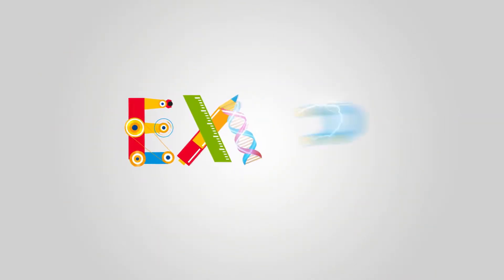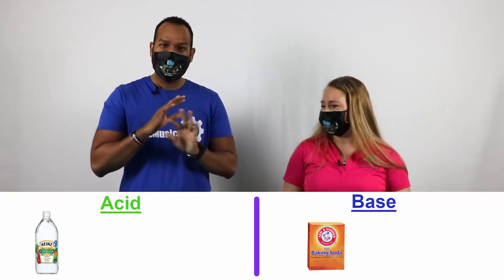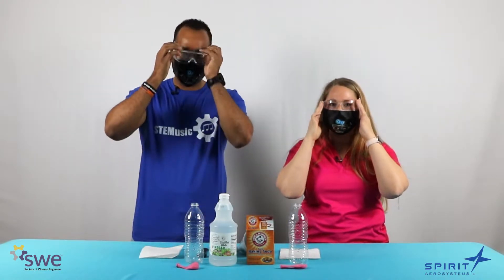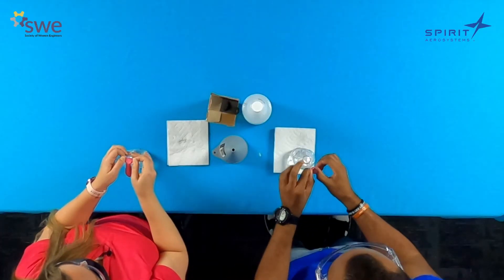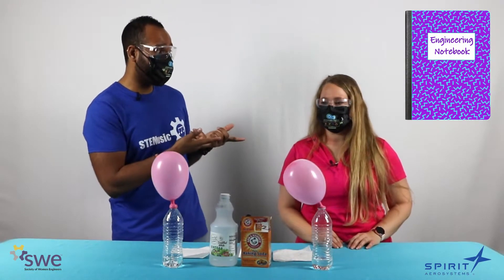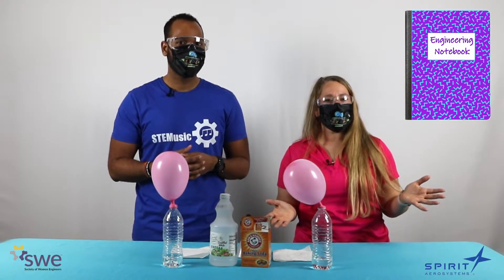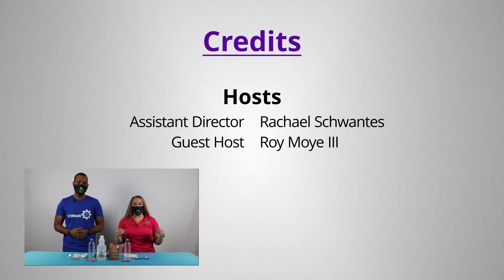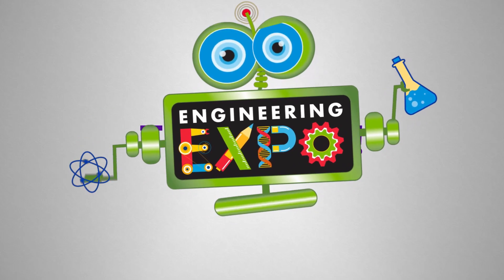Self Inflating Balloons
Hang out with Roy and Rachael to make self-inflating balloons. Put on your chemistry hats because this reaction will make excess carbon dioxide that makes it look like you can create your own air by magic!

Materials:
 1 Pair of Safety Glasses
 1 Empty Water Bottle (16.9 FL Oz)
 1 Balloon
 Food Coloring (optional)
 ½ Cup Vinegar
 ½ Tsp Baking Soda
 1 Funnel
 1 Paper Towel

Engineering Notebook questions:
What was produced when we combined vinegar and baking soda to blow up the balloon.
Today we used vinegar and baking soda which one is an acid and which one is a base.

Need Help?
Contact our Expo Help Desk! Log into our Zoom breakout rooms for assistance April 17th and 18th from 8:00 am to 5:00 pm CDT.

Contest Information:
Did you have fun at our virtual Engineering Expo? Take a photo or short video of your expo activities or answers to engineering notebook questions and send it to the Engineering Expo Committee for a chance to win a prize! There are several ways to enter:
With your parent’s, guardian's, or grown-up's permission, post your photo or short video to Facebook, Twitter, or Instagram using the hashtag SWEexpo2021. Make sure to tag @wichitaswe in your post as well. The post must be public so we can see and share it! Social media not your style? Each post is worth one entry in the drawing to win one of several prizes!
We will collect all the entries and pick winners the week after Expo! You can enter as many different experiments and activities as you like for extra chances.
No profanity please; any inappropriate posts or comments will be removed.This promotion is in no way sponsored, endorsed or administered by, or associated with, Facebook, Instagram, or Twitter. Must live in Kansas to enter.

Event Survey
Did you like our event? Take our short survey for a chance to win a prize!

Stock Footage:
STEMusic Song
Stock footage of Venice Lagoon Sunset Time lapse provided by tonyinoc, downloaded
Stock footage of Flying Over Bright Blue Open Ocean provided by guidefore, downloaded
Stock footage of Blue Sky and Clouds Timelapse, Tower of London And Bridge Aerial, Downtown Chicago Street, Downtown Chicago 2, and Buckingham Fountain Spray Chicago provided by Videvo, downloaded
Stock footage of Chicago Skate park from Above provided by Mammoth Moon Media, downloaded
Stock footage of Rushing Water Stream 9 provided by aveegeek, downloaded

Science song
Stock footage of Fiber Optics Macro Shot 12 provided by videvo, downloaded
Stock footage of Milky Way Timelapse provided by mitchp, downloaded